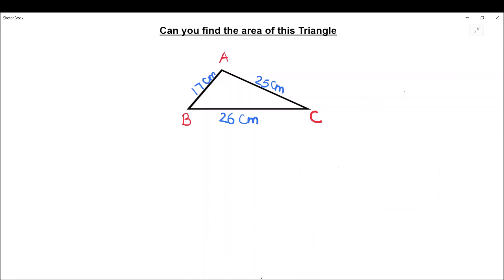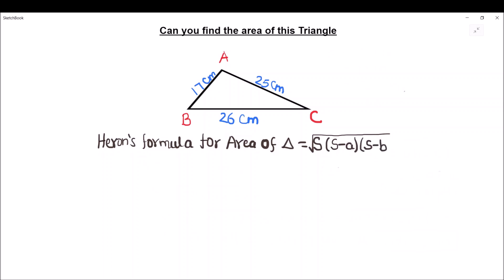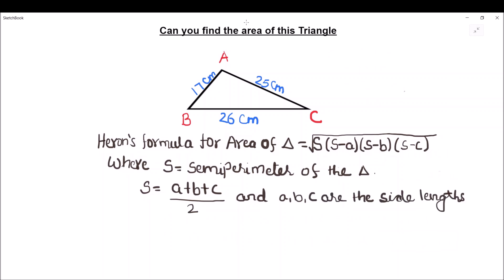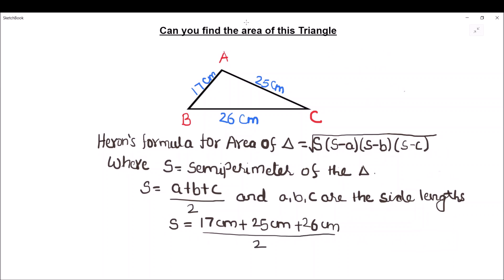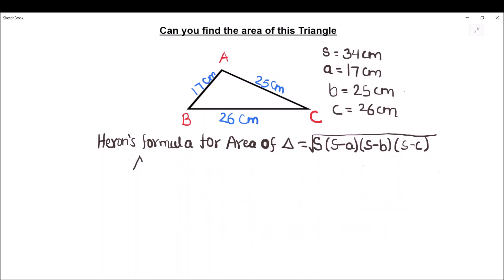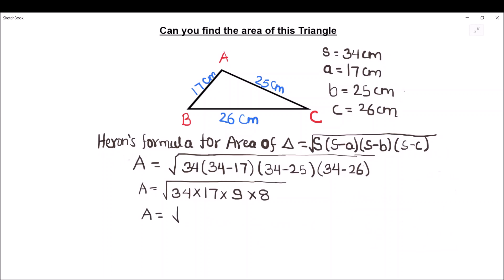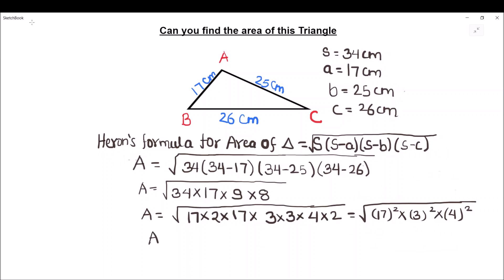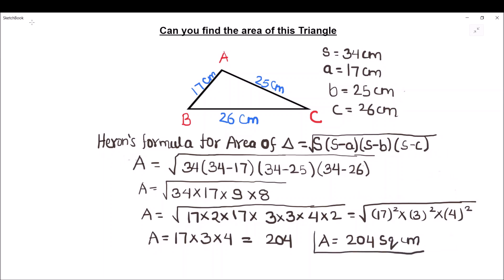How to find area of Triangle using Heron's formula / Finding Area of Triangle when sides are given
This is a step by step video on How to find area of Triangle using Heron's formula / Finding Area of Triangle when sides are given

To watch